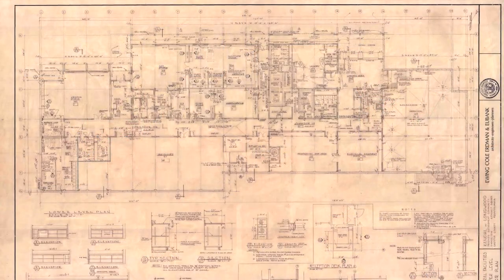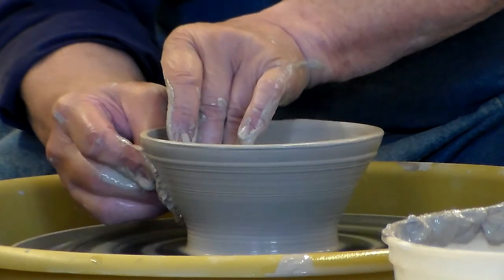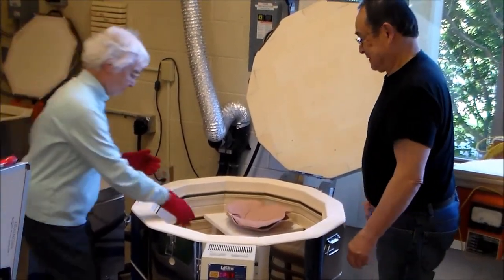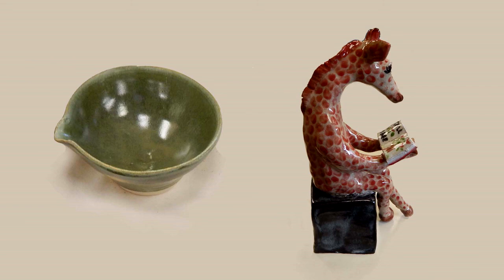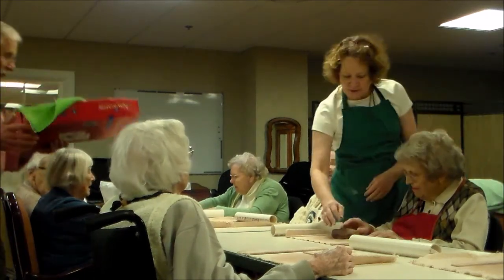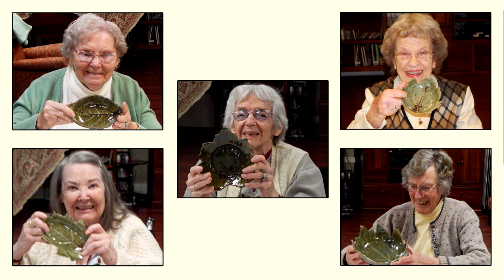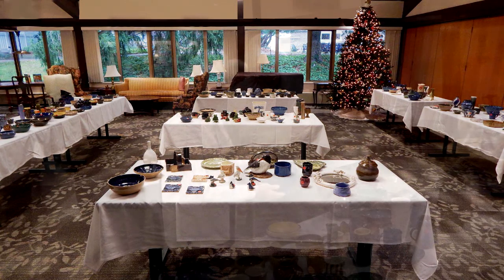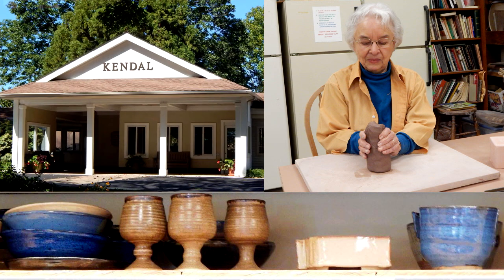Pursuing Your Interests - Pottery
Kendal at Longwood, a continuing care retirement community in Kennett Square PA, offers an exceptional opportunity for seniors interested in pottery. Many beginners develop this rewarding skill here at Kendal, as experts pursue it further. Check out the video, to see the large and well equipped studio that Kendal provides, as well as samples of handbuilding and throwing on the wheel, and the special opportunities for seniors. The video concludes with our annual sale, which supplies the studio's yearlong budget, so that this activity can be offered to residents without cost.

Smiles, Lee Roberts, 1917, Public Domain
Arranged and Played by Anne Marie McCarthy

We Wish You a Merry Christmas by Twin Musicom